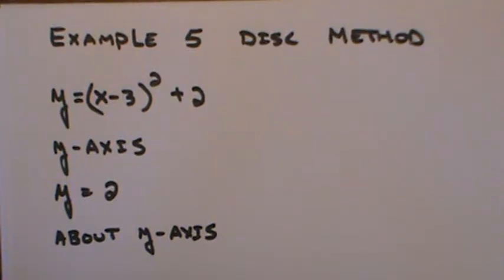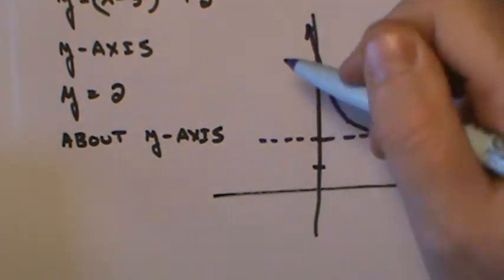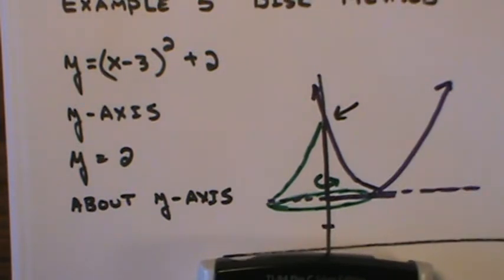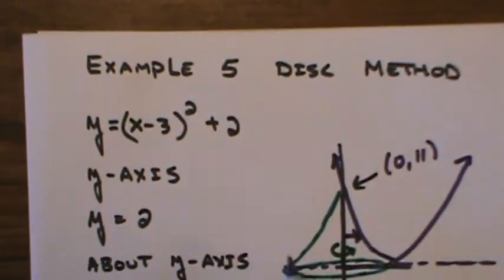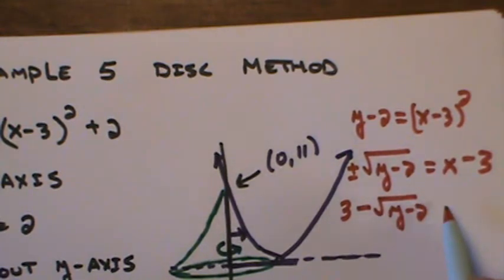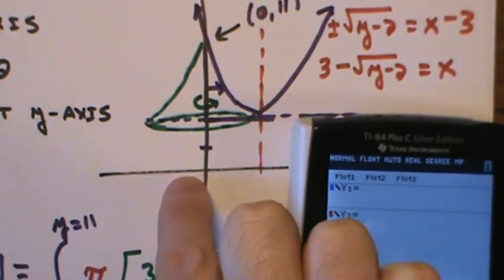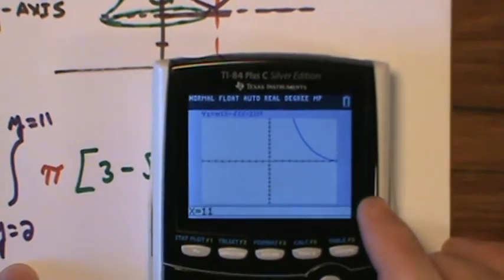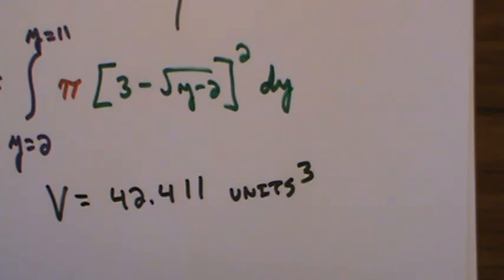Solids of Revolution: Disc Method Example 5